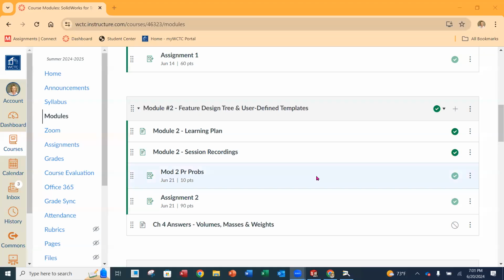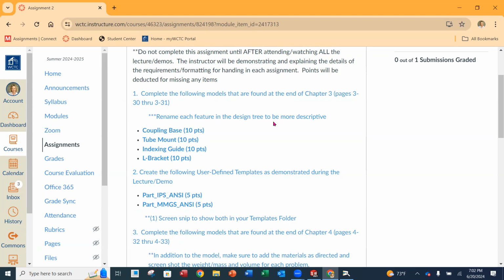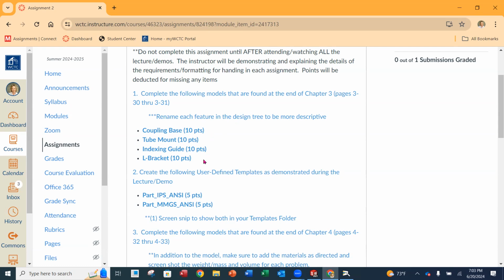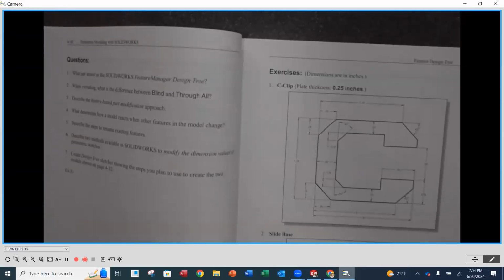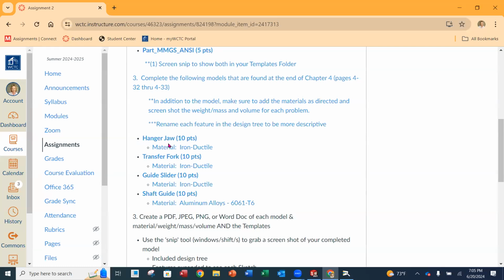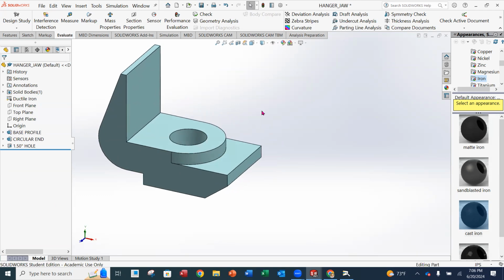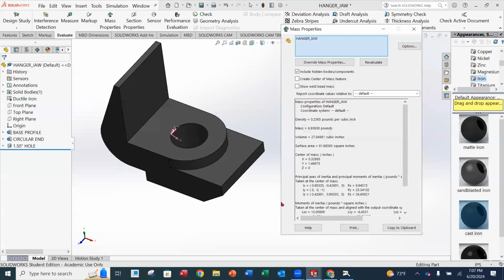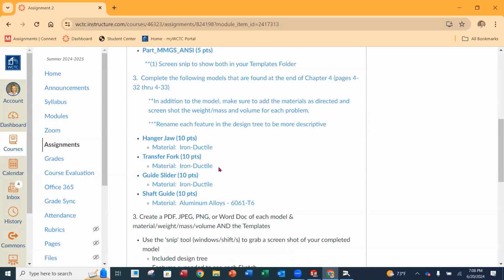Assignment 2 Overview